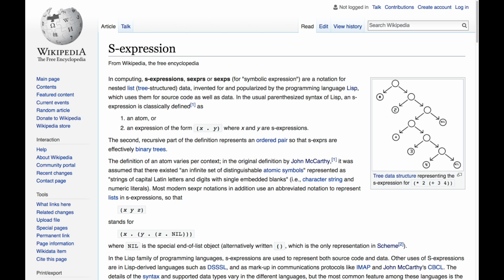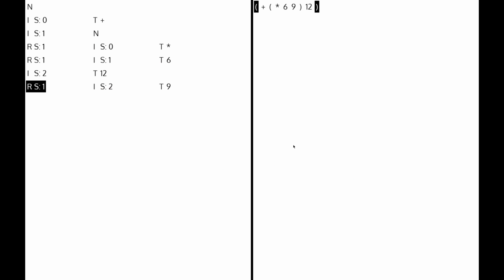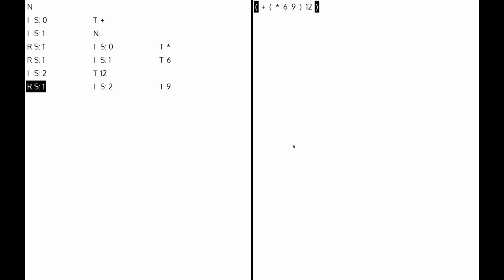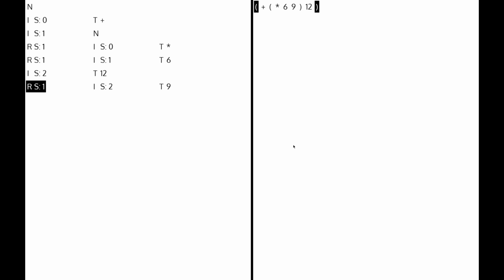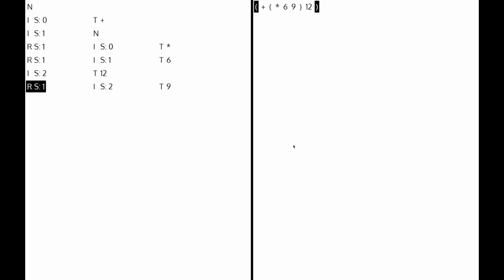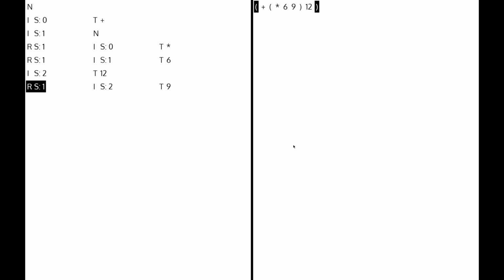The Editor - Expressions of Change